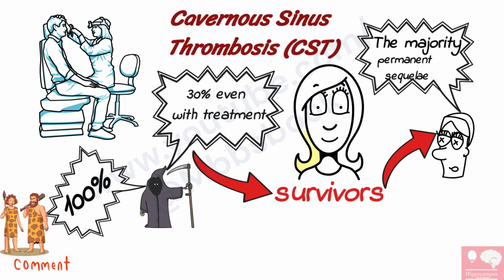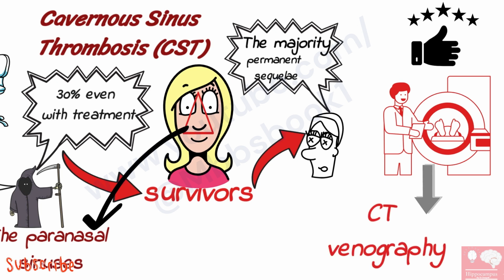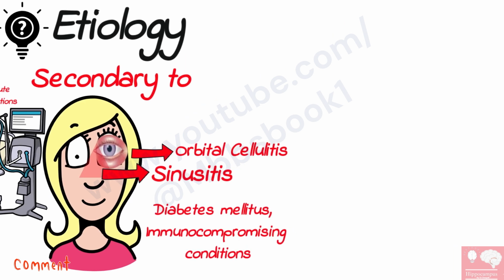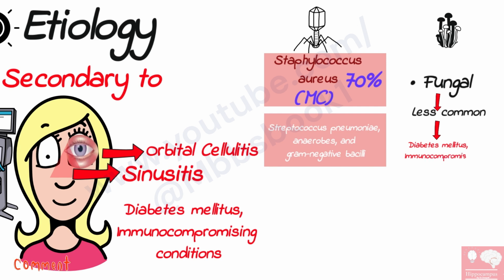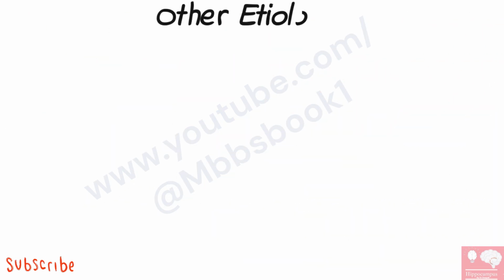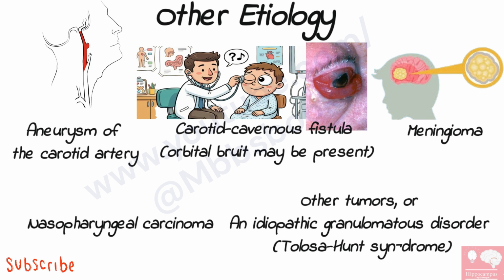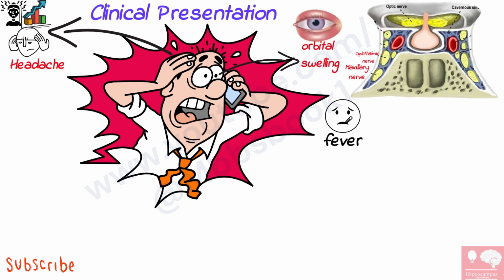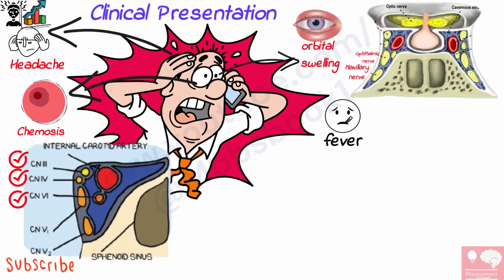Cavernous Sinus Thrombosis: The Most Bizarre Way To Get A cva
This video explores the condition known as cavernous sinus thrombosis, a rare but potentially life-threatening medical emergency. Cavernous sinus thrombosis occurs when a blood clot forms in the cavernous sinus, a group of veins located behind the eye. The condition can be caused by an infection, injury, or other medical conditions, and if left untreated, it can lead to serious complications, including blindness, stroke, and even death. Symptoms of cavernous sinus thrombosis may include headache, fever, eye pain, and swelling, as well as vision changes such as double vision or loss of vision. In this video, we will delve into the causes, symptoms, diagnosis, and treatment options for cavernous sinus thrombosis, providing valuable information for those who may be affected by this condition. By understanding more about cavernous sinus thrombosis, individuals can better recognize the warning signs and seek medical attention promptly, which is crucial for effective treatment and prevention of long-term damage.